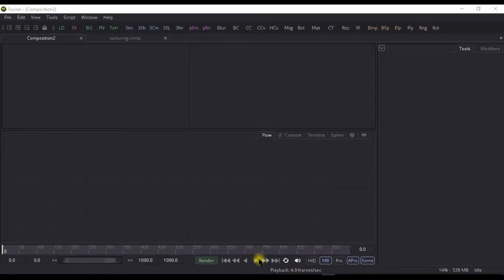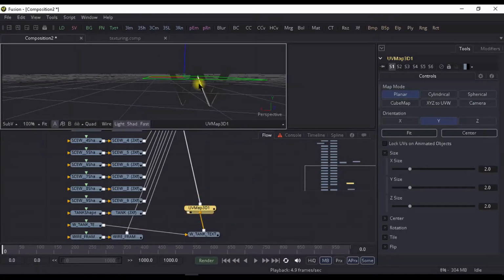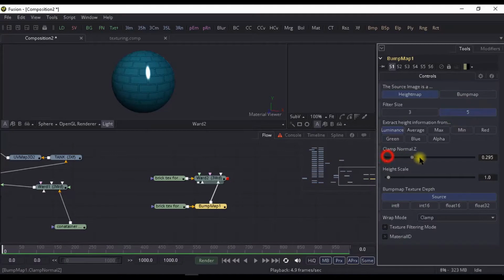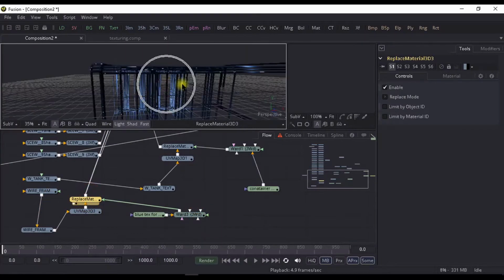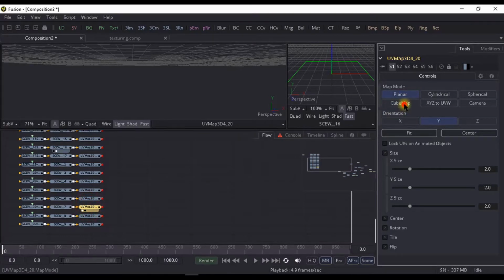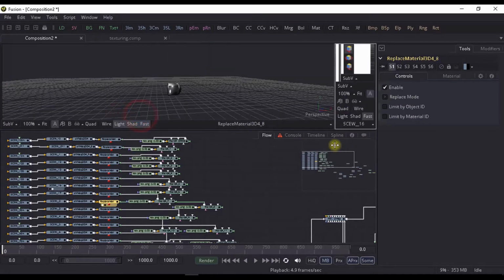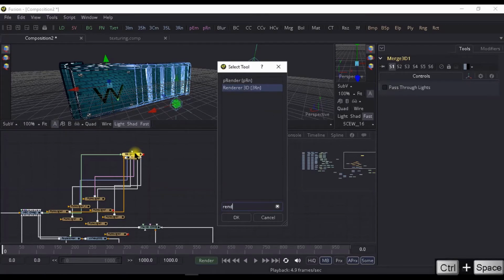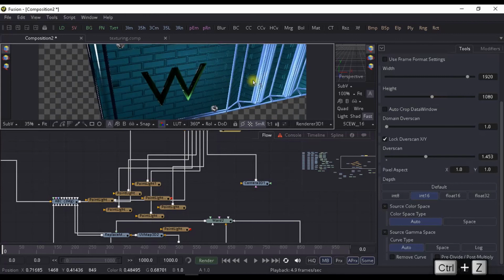HOW TO DO UV MAPPING IN FUSION 16 - FULL TUTORIAL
This is a video for beginners and pros

TO ALL PERSONS(WEKECTRIANS) WHO ARE READING THIS DESCRIPTION,
This is a new video about how to do uv mapping in fusion.
 //HOW TO USE UV NODES
//HOW TO USE THE CORRECT FILE FORMAT
//HOW TO PLAY WITH LIGHTS
//HOW USE THE CORRECT RENDER TYPE
// MAKE SHADERS OF METAL,BRICK AND MANY MORE.
If you have doubts or any questions related to any editing software please comment me below.
Follow me and become a WEKECTRIAN : GOOGLE+ :adicreations